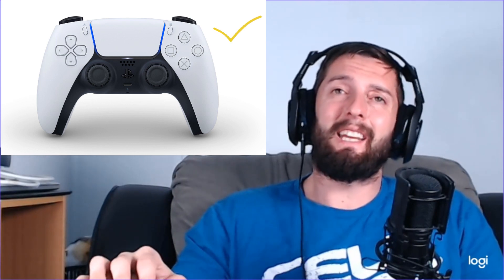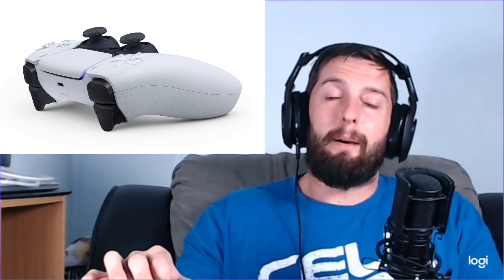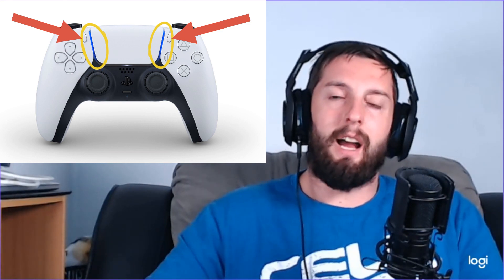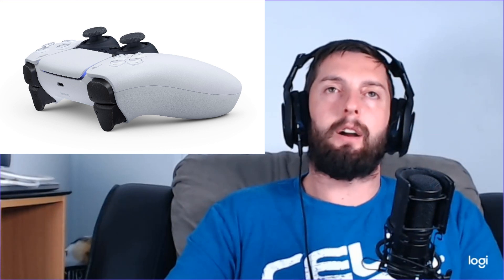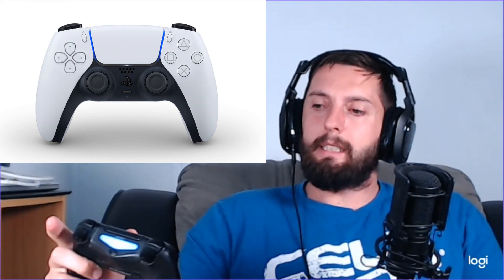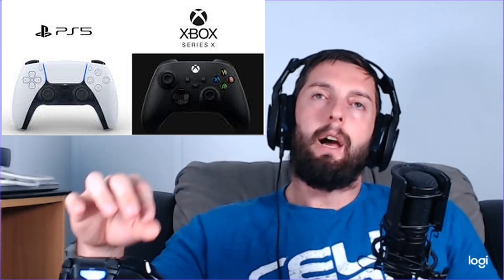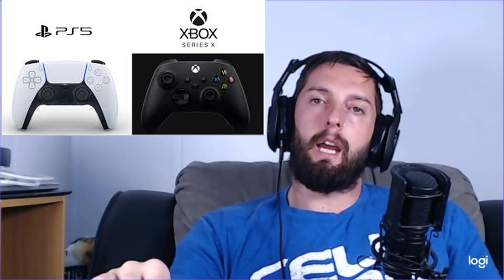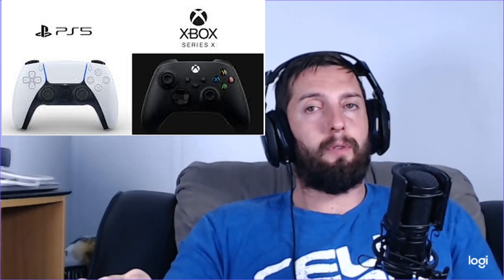PS5 Dual Sense Controller Official Reveal Breakdown Video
Check out this sleek new design for the PS5 Dual Sense Controller which has been officially revealed today which is a step in the right direction for Sony, As it looks nice. So enjoy our breakdown.

Our goal is to publish reach 100,000 k Subs by 2020.

Enjoy, sit back and relax and LETS GO!1